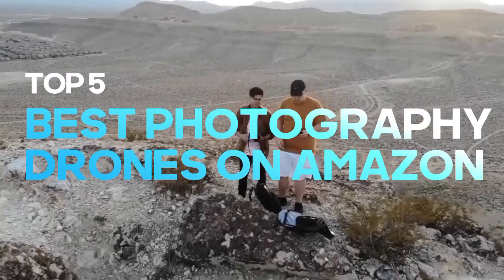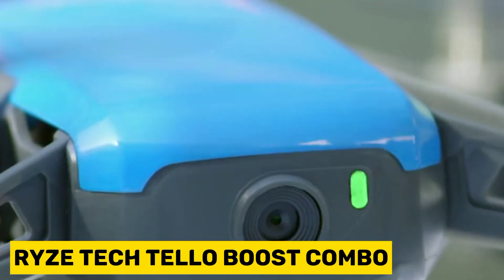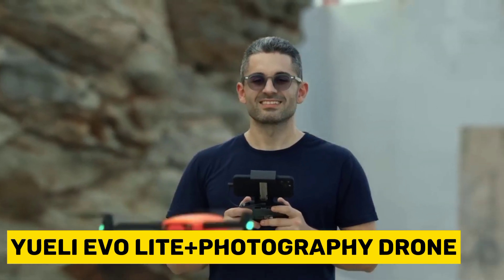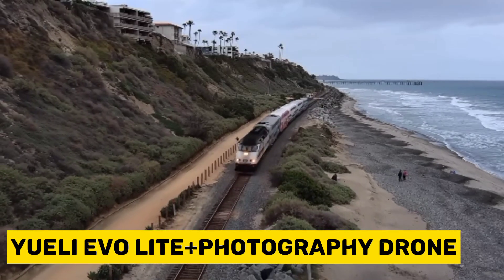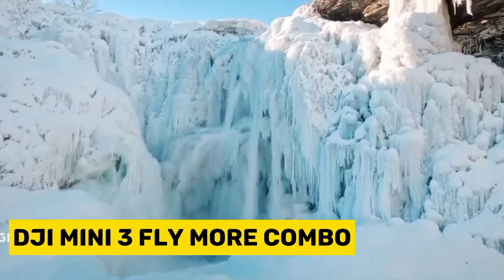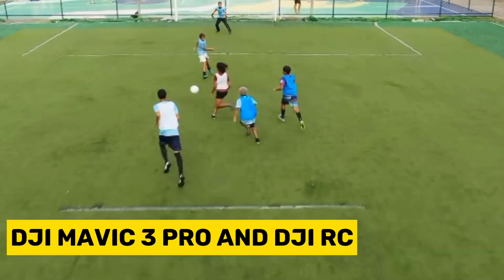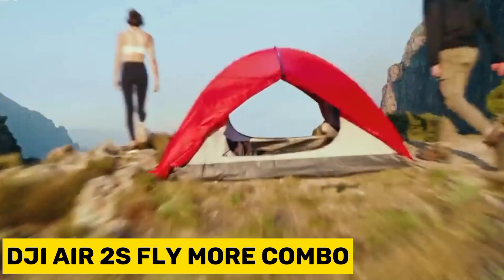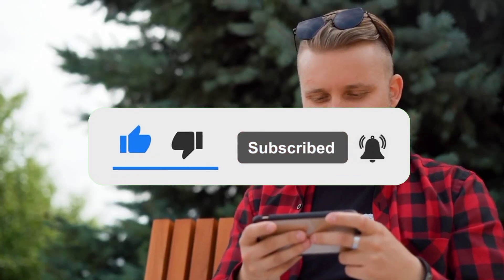UNVEILING THE BEST DRONE 2024|DJI|DJI MINI 3